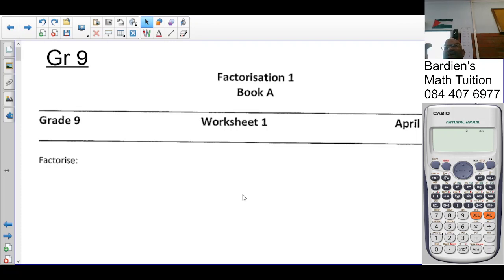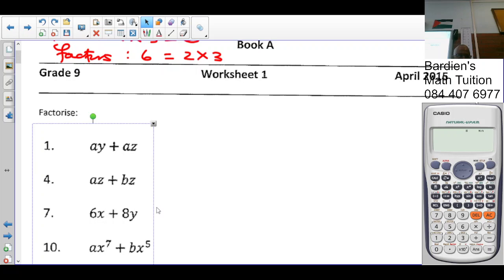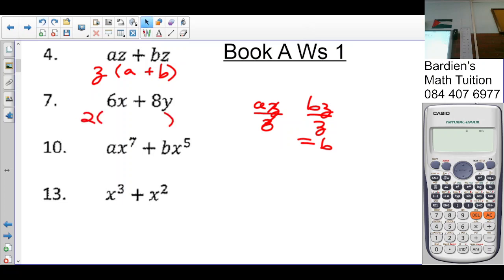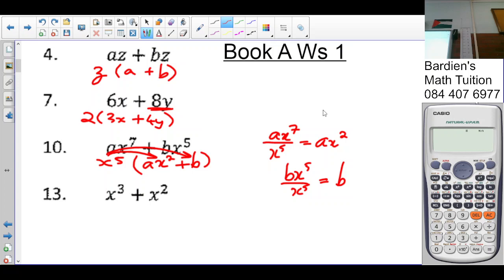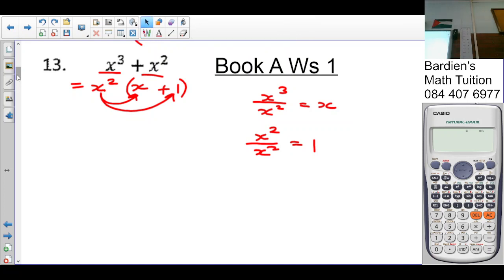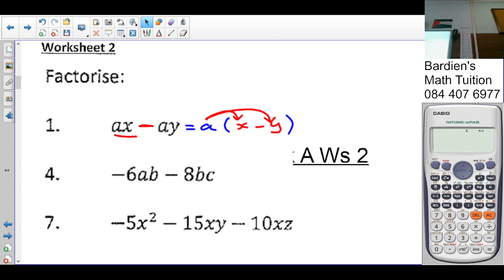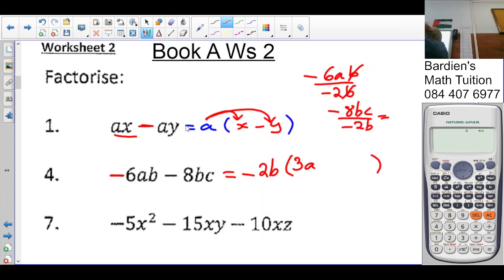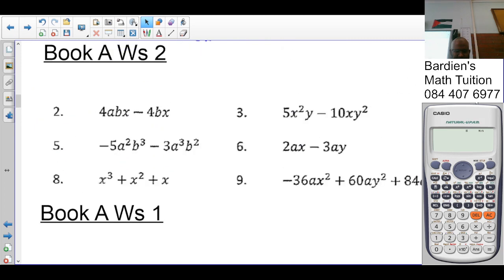Gr 9 Factorisation L1 Ws A 1 2 (Common Factor)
Common Factor Lesson 1 Book A Worksheet 1 & 2